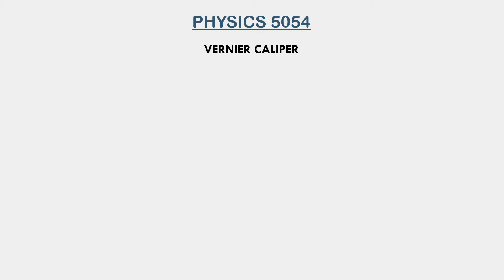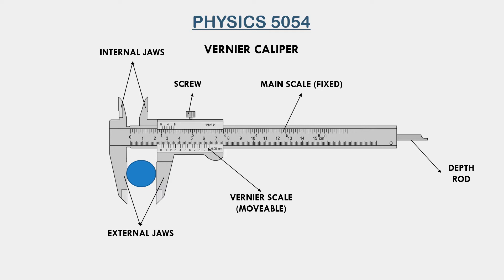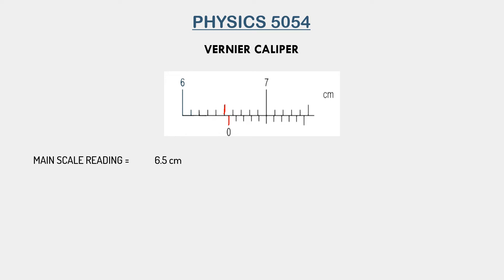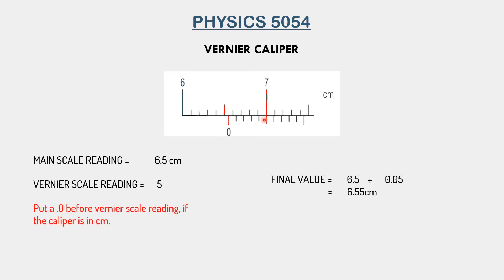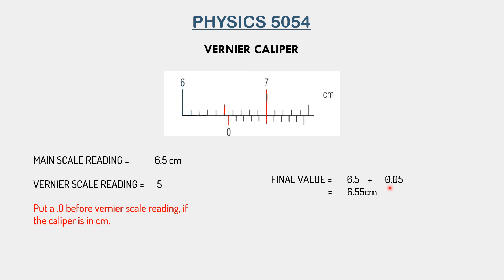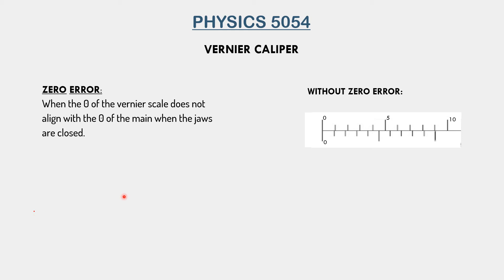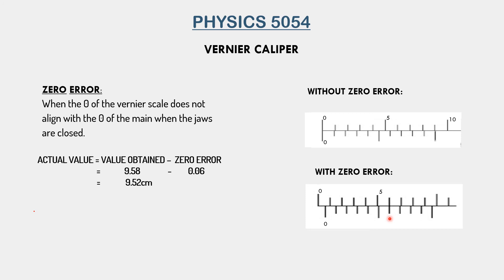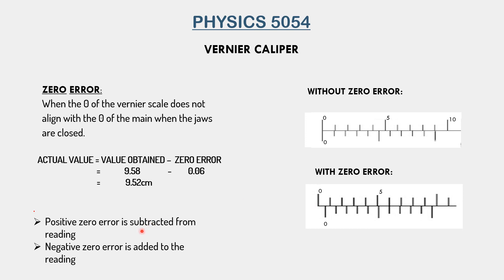VERNIER CALIPER FULL WORKING O LEVEL PHYSICS 5054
THE FOUNDER OF “ACADEMIA 1O1” M. UZAIR AWAN AND CO-FOUNDER HASHIR NAJMI AIMS TO PROVIDE FREE EDUCATION THROUGH THEIR CHANNEL TO THOSE WHO CAN’T AFFORD TO PAY ADDITIONAL TUITION FEES. THEIR MAIN OBJECTIVE IS TO CLEAR CONCEPTS IN THE BEST POSSIBLE WAY SO THAT STUDENTS CAN ACE THEIR EXAMS.

RIGHT NOW THIS CHANNEL WILL BE FOCUSING ON O-LEVELS MATHS AND PHYSICS, LATER ON ADDING MORE TEACHERS FOR OTHER SUBJECTS AS WELL.

Cambridge Olevel physics 5054 chapter 1
Measurements and units physical quantities
SI units standard form
Vernier caliper screw gauge micrometer fundamental physics physics matters
physics o'level
Physical Quantities
academia1O1
Units and Measurement
Base and Derived Quantities
O Levels Physics 5054
zero error
main scale
vernier scale
main scale
external and internal jaws
past paper questions